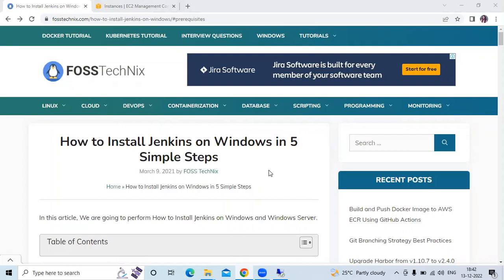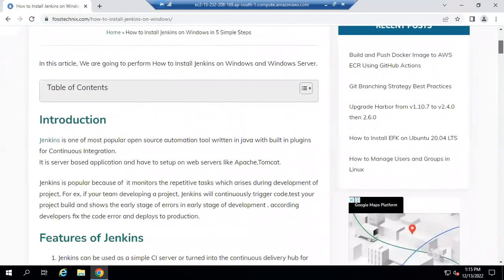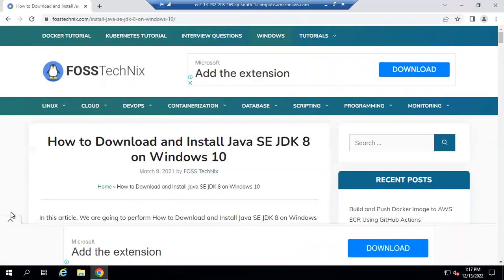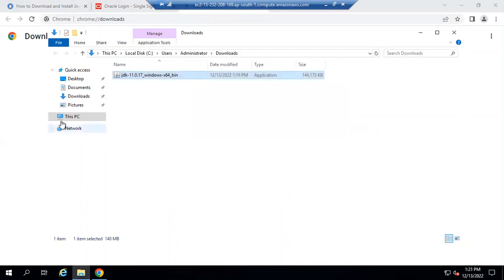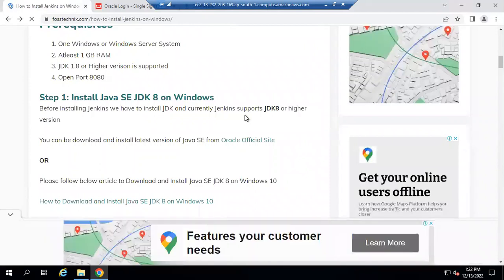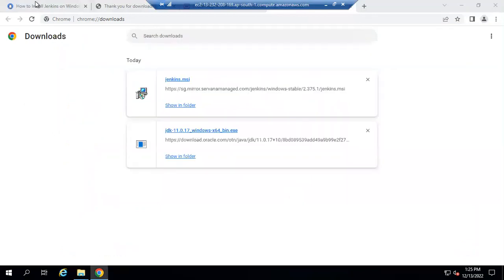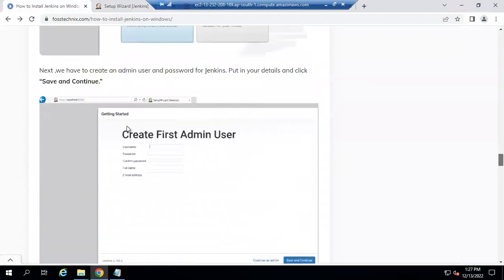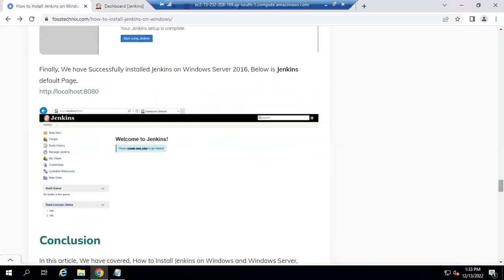Download and Install Oracle Java 11 on Windows EC2| JAVA_HOME| How to Install Jenkins on Windows EC2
In this Video we are going to cover Download and Install Oracle Java 11 on Windows EC2 | How to set JAVA_HOME environment variable on Windows EC2 | How to Install Jenkins on Windows EC2
0:00 Download and Install Oracle Java 11 on Windows EC2
5:00 How to set JAVA_HOME environment variable on Windows EC2
10:19 How to Install Jenkins on Windows EC2